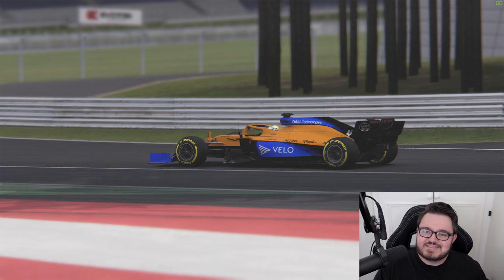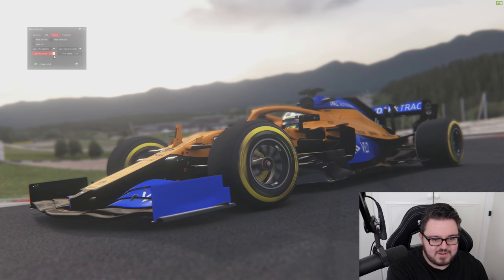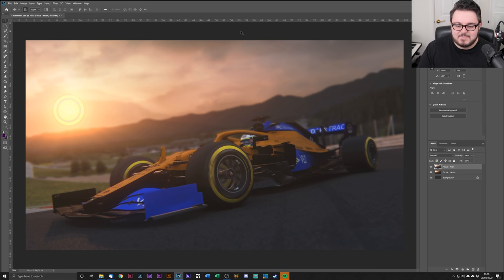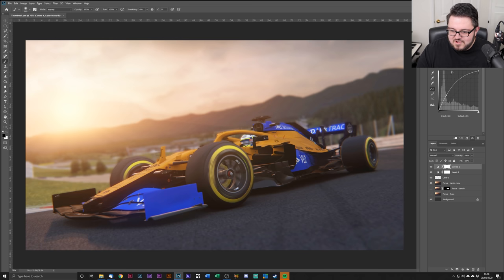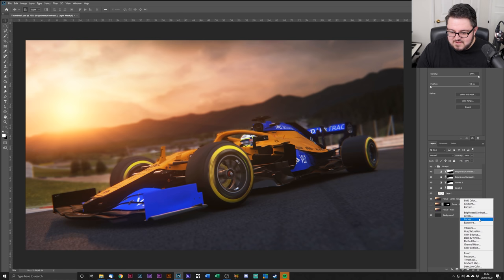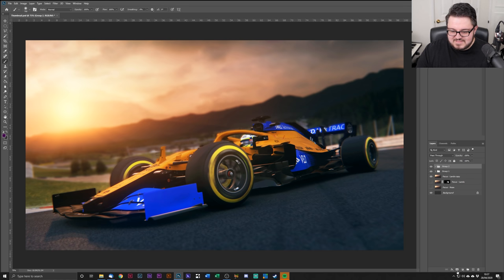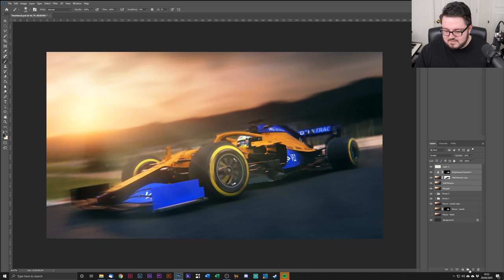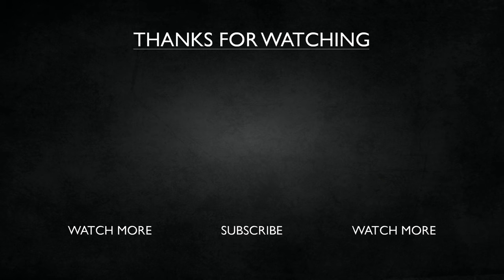Taking it too far! How I Make & Edit Sim Racing Screenshots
Today I'm responding to another frequent request and giving an overview of how I make and edit the sim racing screenshots that I use in my video thumbnails. Hopefully this is helpful, or if not that, interesting. Failing that. Have a nice day :)